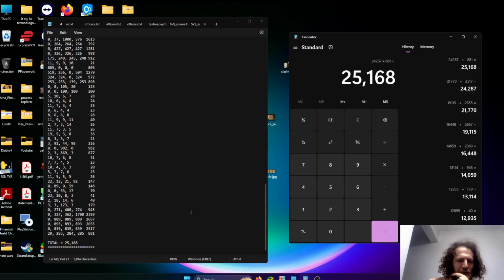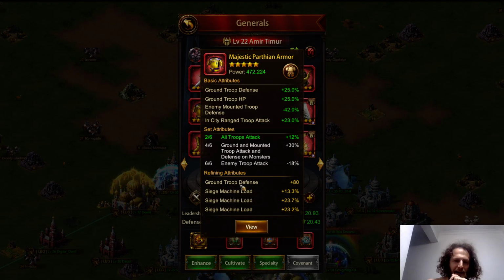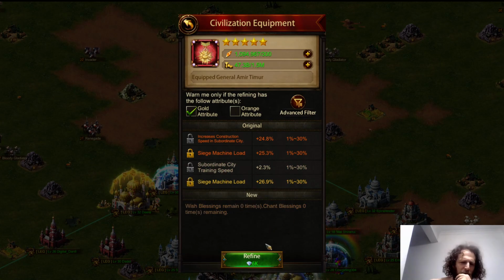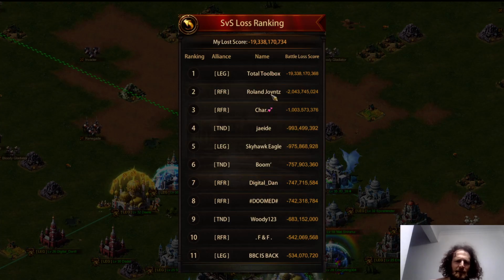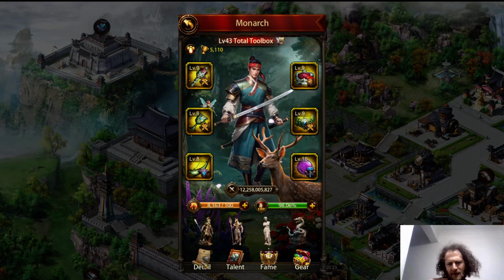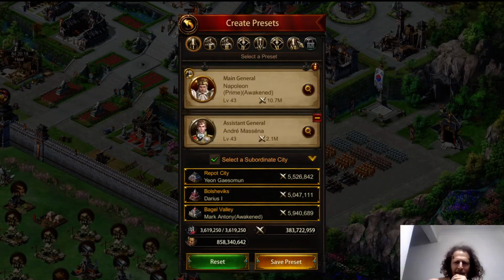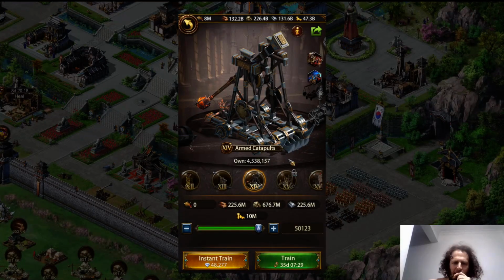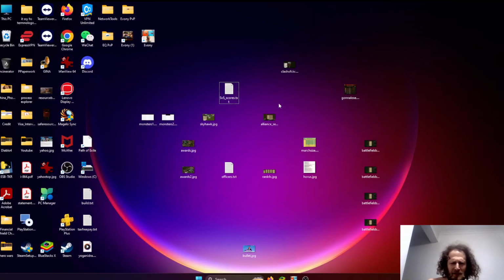Evony the King's Return: SvS Resource Plundering Loot March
Tweaking my Amir Timir march after plundering 25 BILLION rss last SvS.
Server 1468.  Alliance LEG.